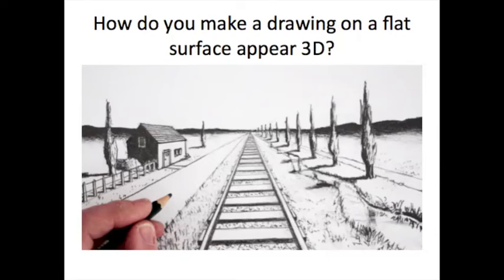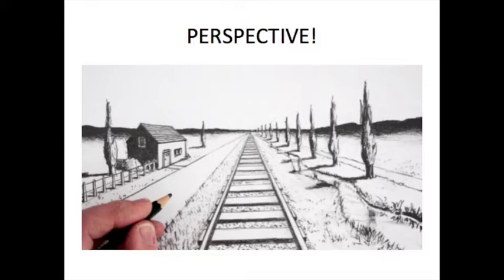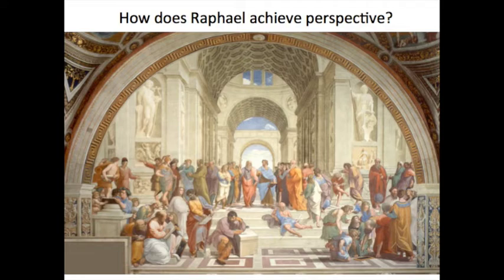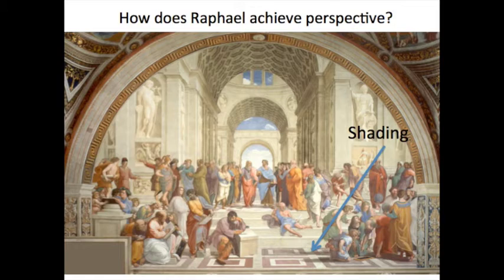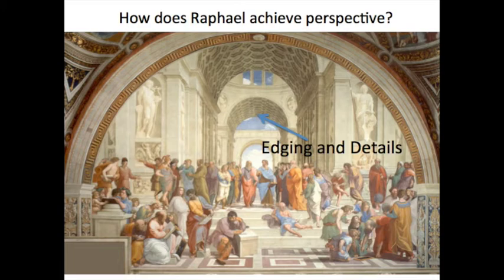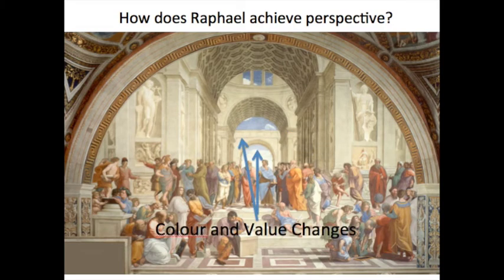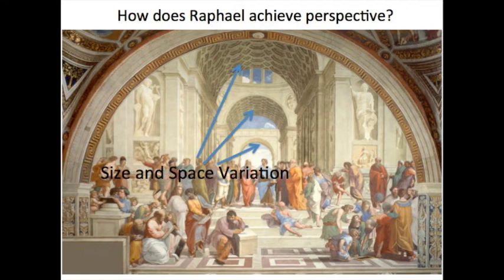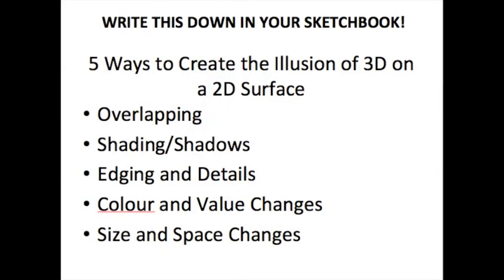Intro to One Point Perspective- Video 1